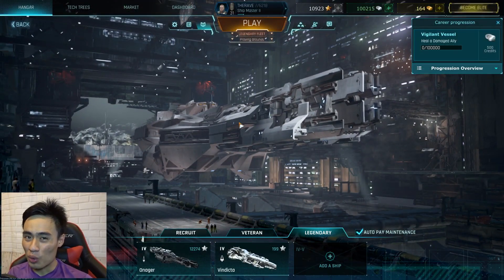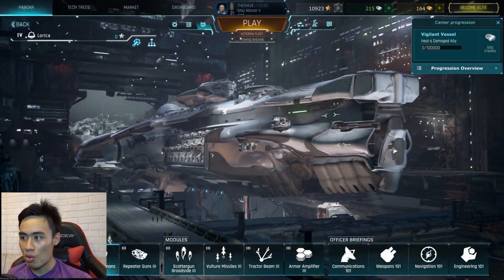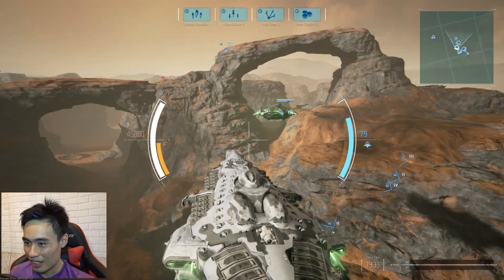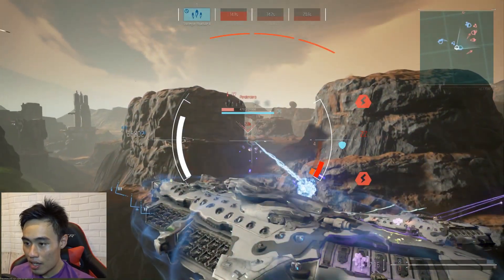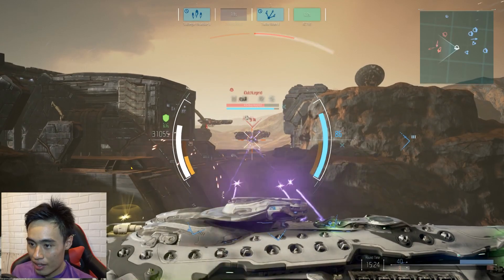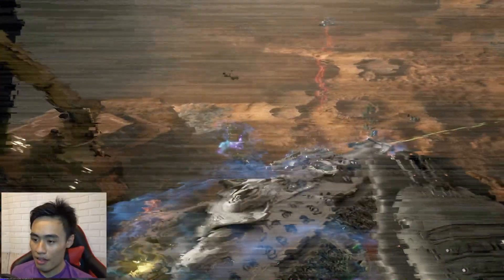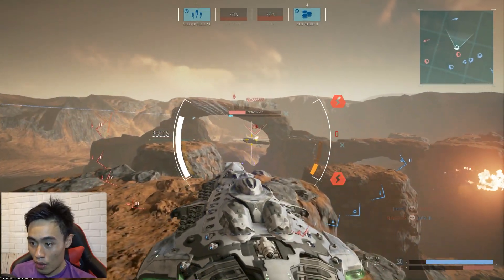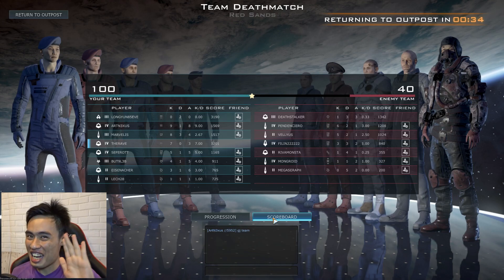DREADNOUGHT - Mighty Lorica First Look Gameplay ✔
Lorica, the Mighty Super Fast Dreadnought from Oberon, is one of the strongest ship in Dreadnought, With the correct module right of the bat, makes this ship almost invincible. But remember Dreadnoughts from Oberon tend to have low Hp, Other players might try to take you out first, know the fact. Make good use of the Armor amplifier.